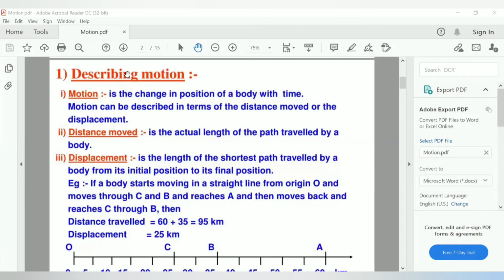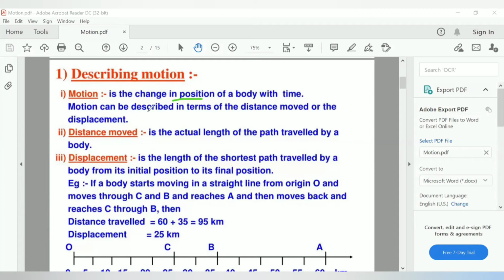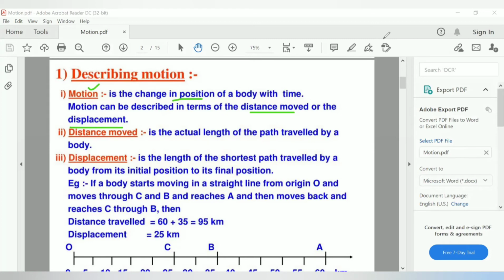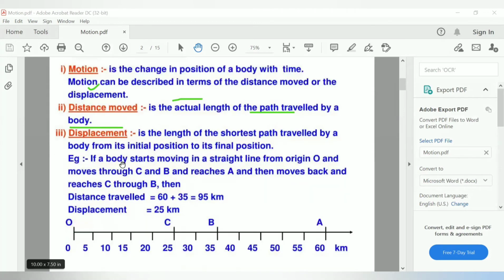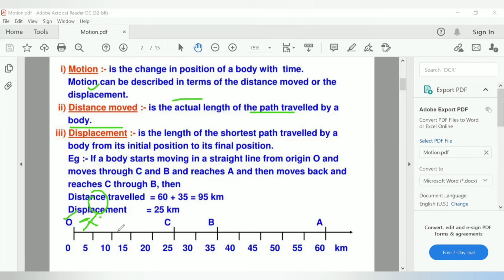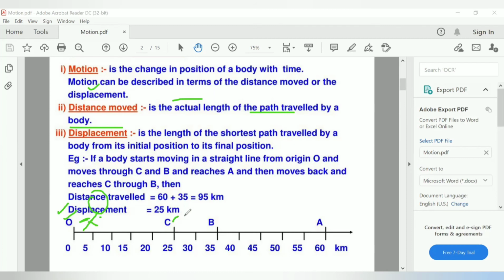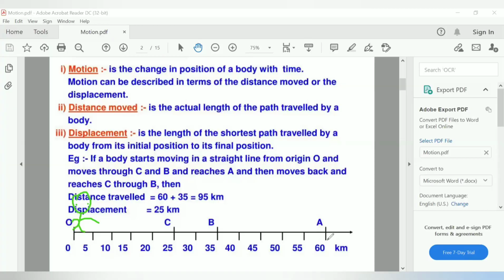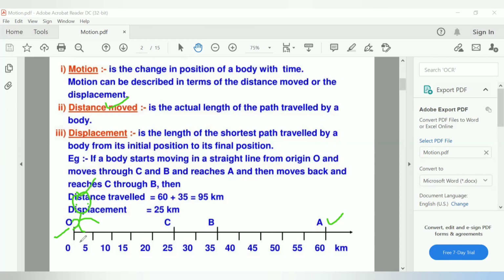Grade 9:State-Physics-Motion part-1